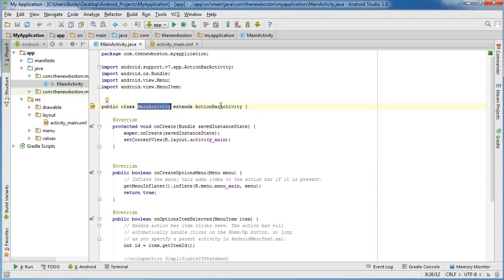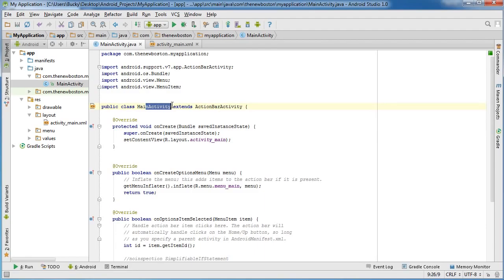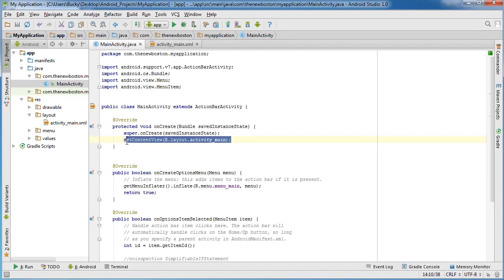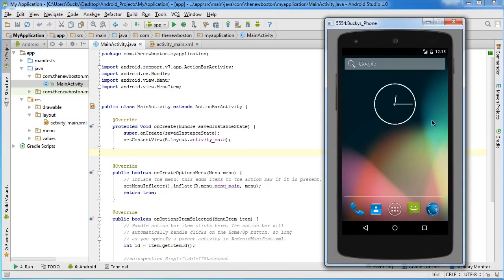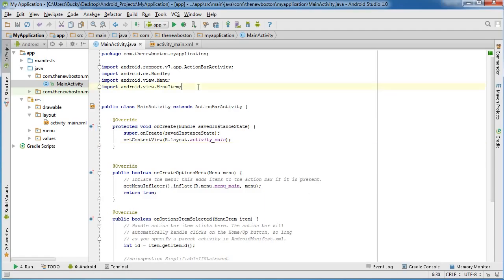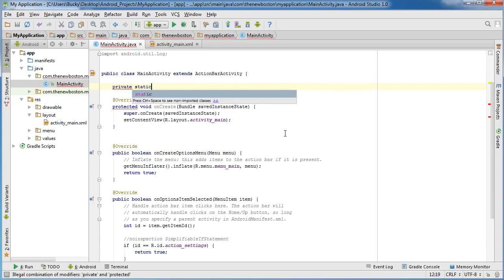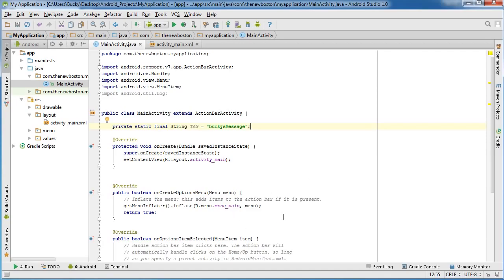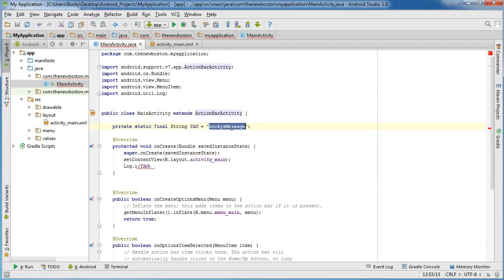09 Android App Development for Beginners 9 Activity States